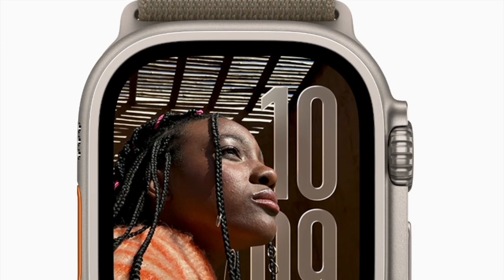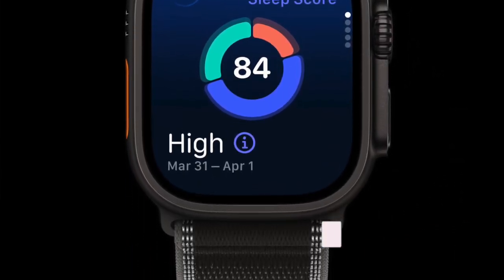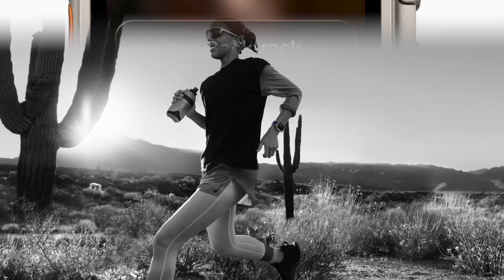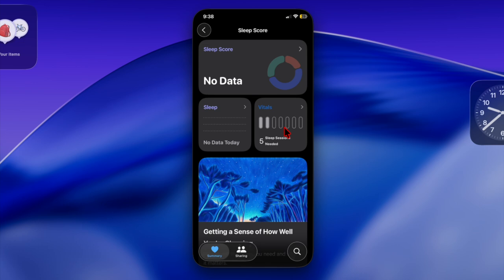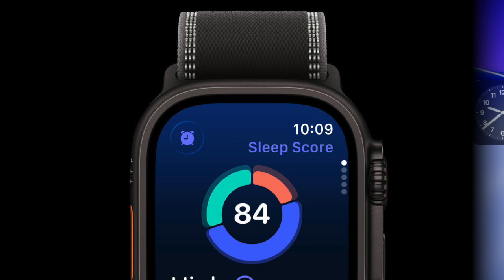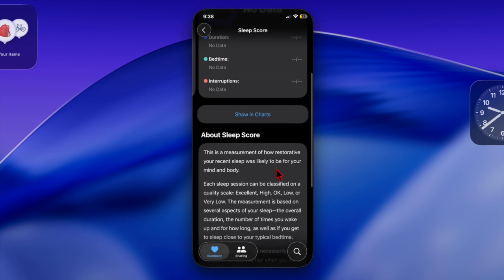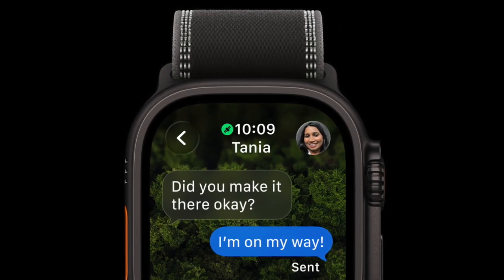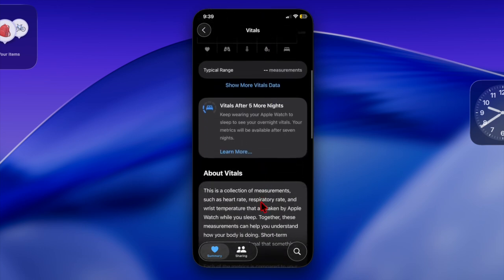How to View Sleep Score on Any Apple Watch Models in watchOS 26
Want to track your sleep health right from your wrist? With watchOS 26, Apple Watch makes it easier than ever to view and understand your sleep score. In this video, we’ll show you how to check your sleep score on any Apple Watch model that supports watchOS 26.